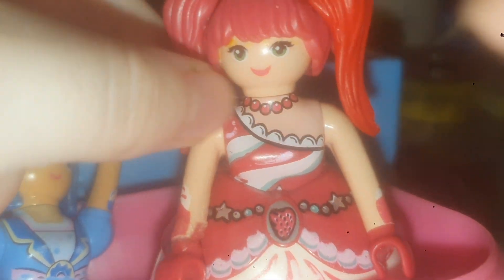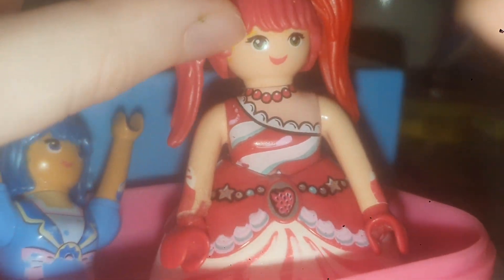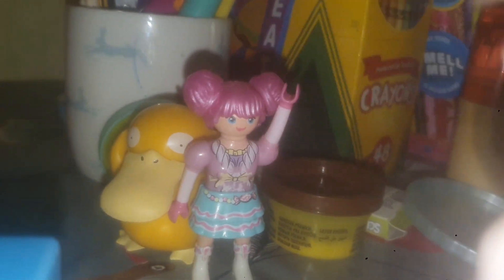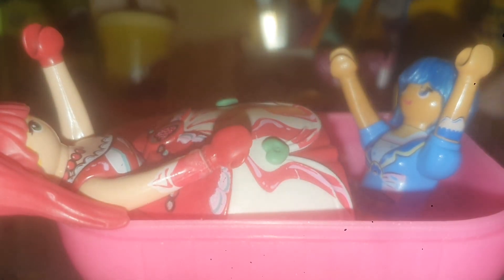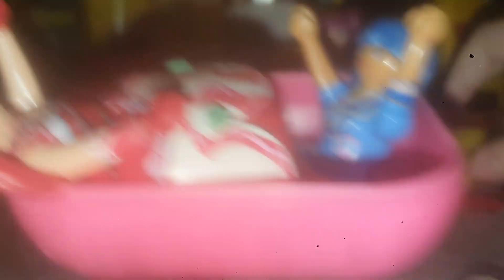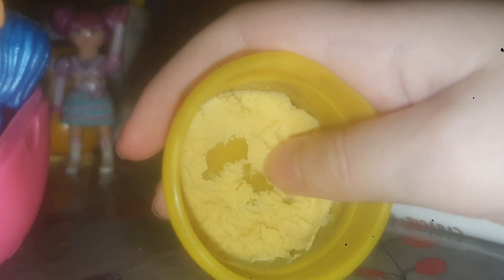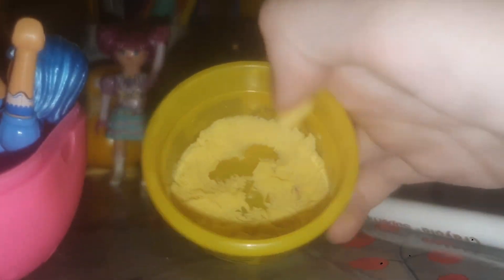Everdreamerz bff capsules | Clare and starleen 😍